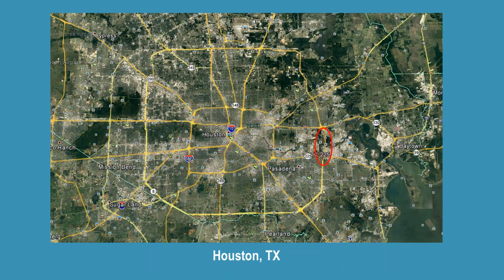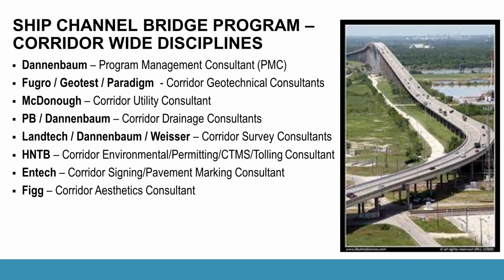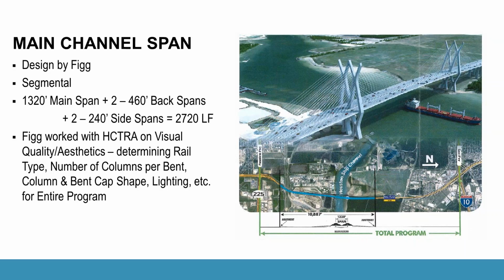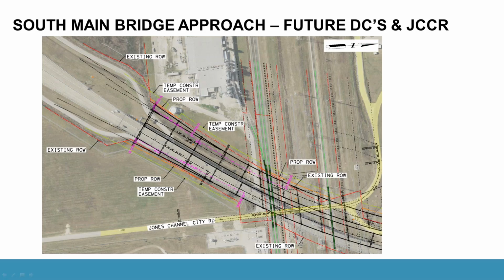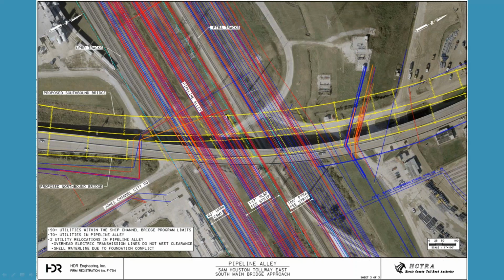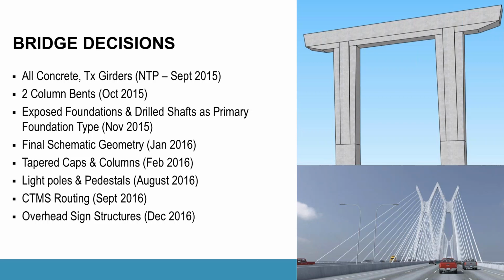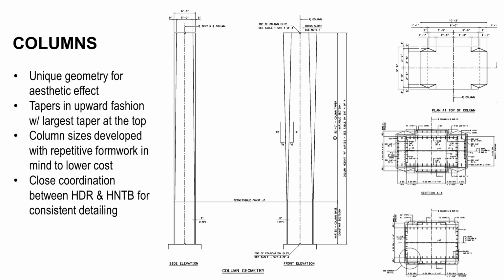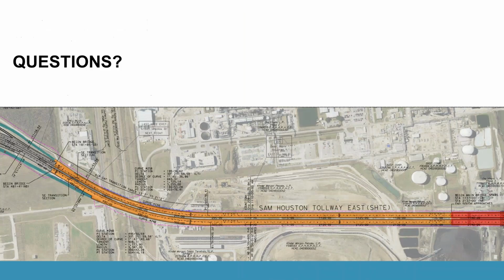Sam Houston Tollway Ship Channel Bridge Corridor Reconstruction - ASCE Texas Section Webinar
HDR is responsible for the PS&E of the twin South Main Bridge Approaches of the Houston Ship Channel Bridge Replacement Program for Harris County Toll Road Authority.  This corridor of Sam Houston Tollway East stretches from SH 225 to IH 10 and is broken into 5 segments with multiple design consultants.  HDR’s portion is 5,400 linear feet of bridge, 71 feet wide in each direction.  This twin structure design consists of 42 spans for each the NB and SB bridges.  Foundations consist of large diameter drilled shafts and footings.  Column heights range from 5 feet to 135 feet to achieve 175 feet navigational vertical clearance at the ship channel.  Superstructure is an economical 70 inch prestressed concrete TxGirder with up to 153 foot spans.  This challenging project crossed 9 RxR tracks, approximately 90 utilities, a large skewed box culvert, and an operating Kinder Morgan facility.